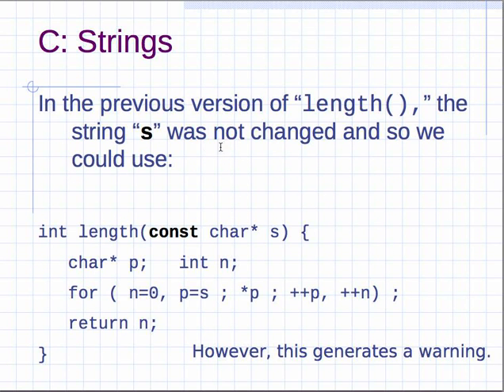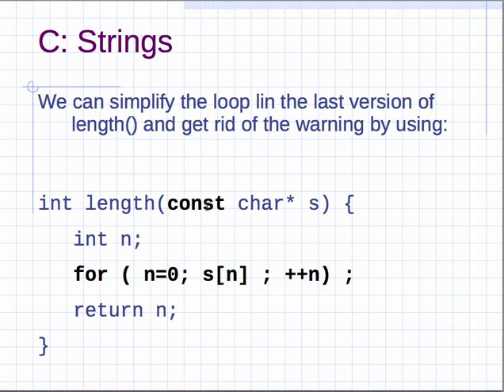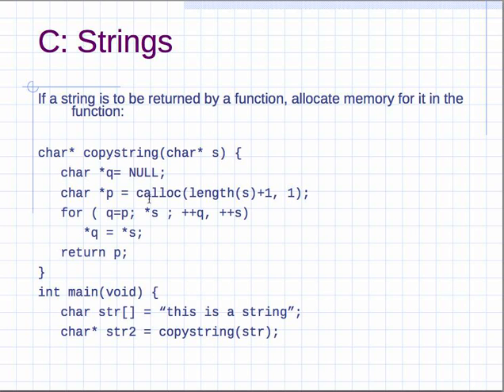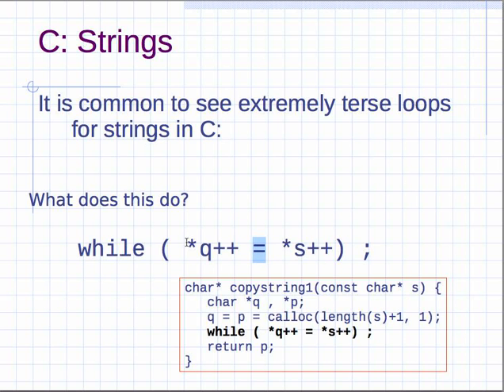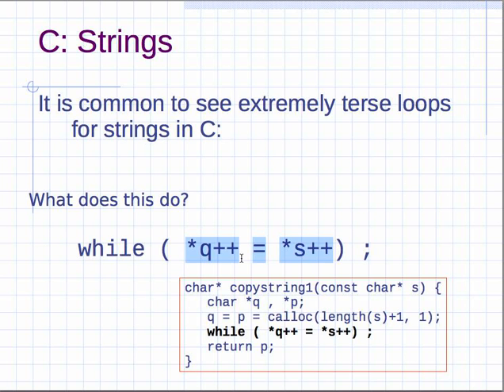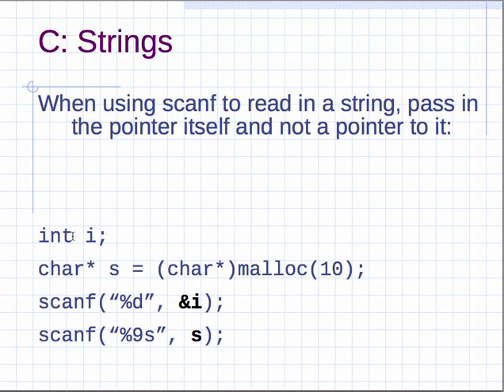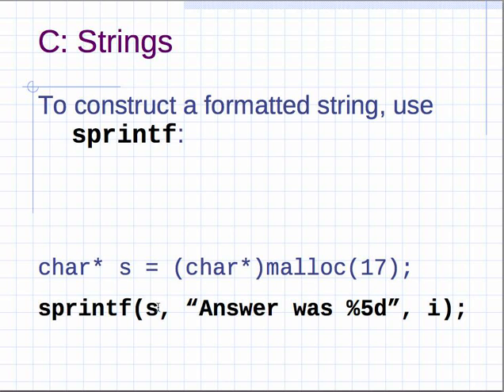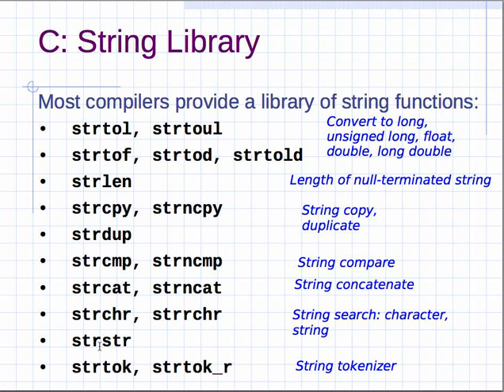CSIS 248 Lecture 18 part 5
C Programming IV
- Loops for processing strings
- Constructing a formatted string using sprintf
- Extracting data from a string using sscanf